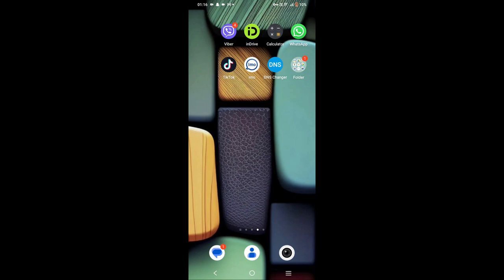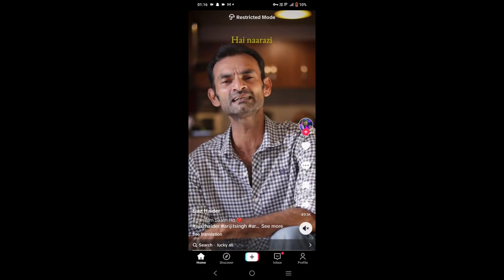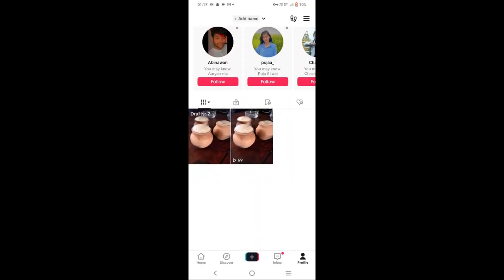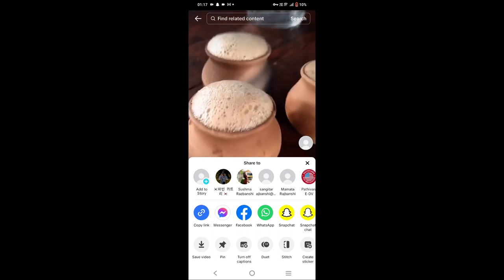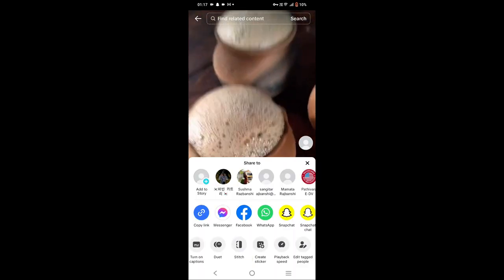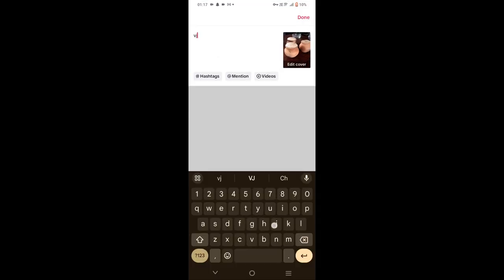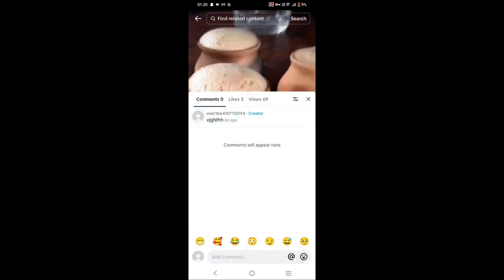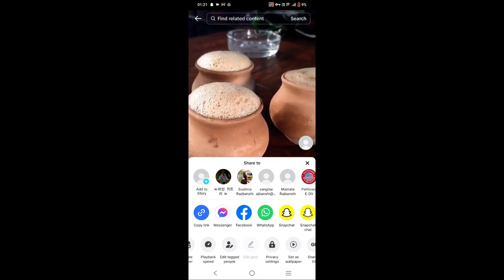How to Edit Your TikTok Caption?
Learn How to Edit Your TikTok Caption with quick and easy steps.

Struggling with typos, missing hashtags, or second-guessing your video intro? Fear not, fellow TikTok creators! This Login Helps guide will show you exactly how to edit your TikTok captions after posting, allowing you to polish your videos and captivate your audience like a pro.